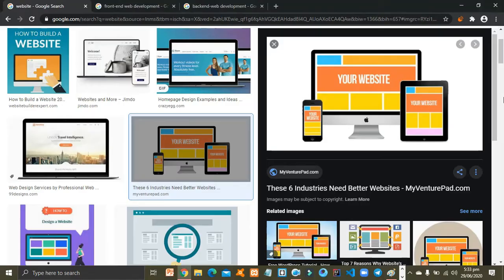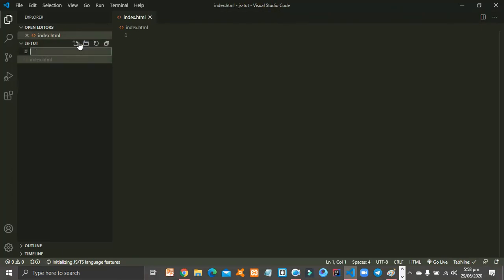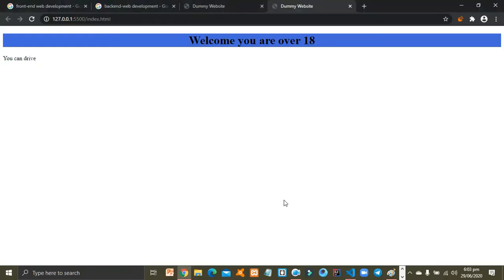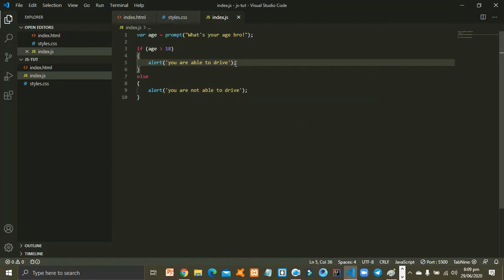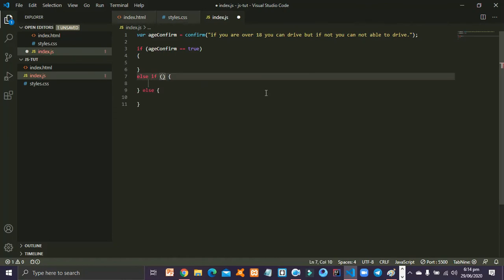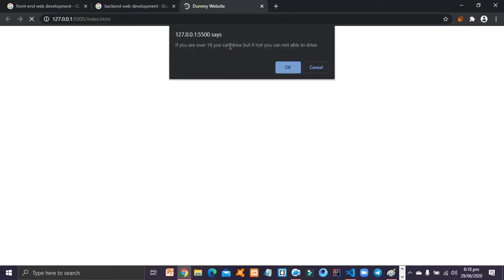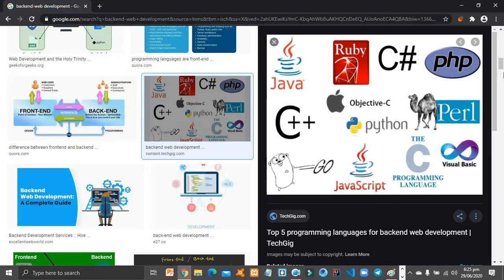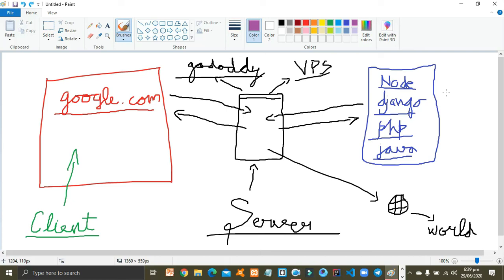How Websites Are Made - Developed - How Websites Works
Hello Guys, in this video i'm gonna be talking about How websites are made, developed and works. In this video I have covered the Front-End Web Development and Back-End Web Development.